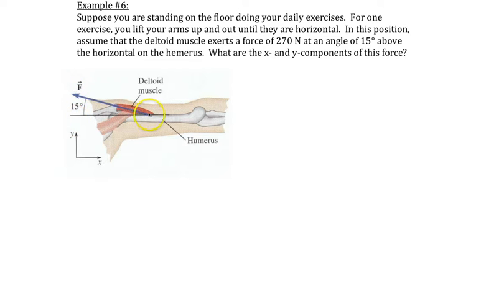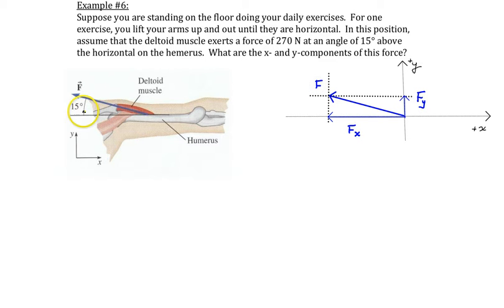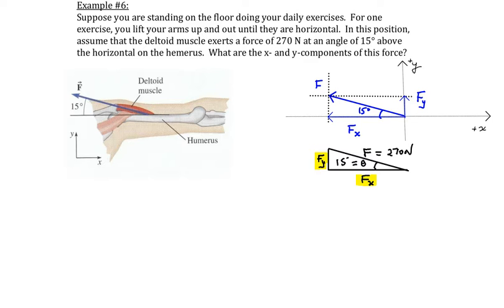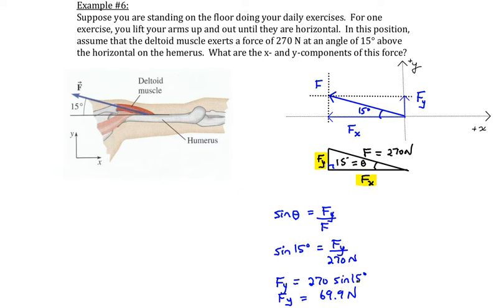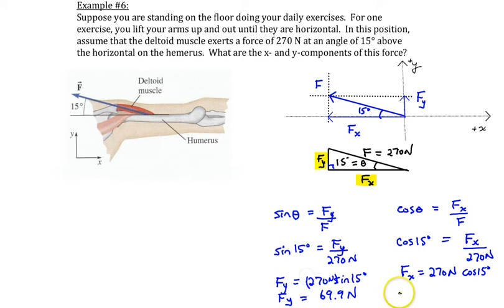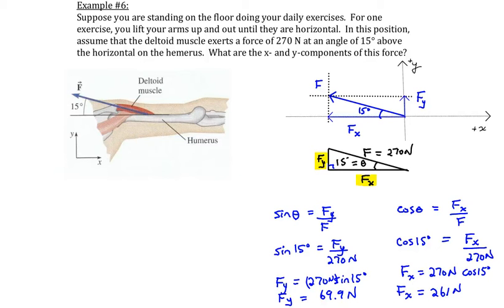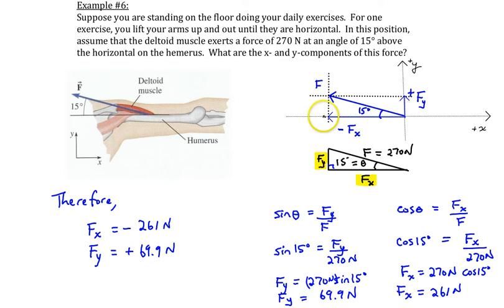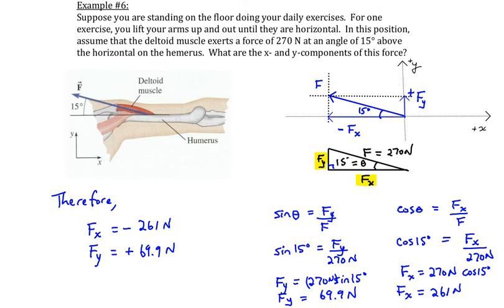Chapter 1, Example #6 (Vector Components)